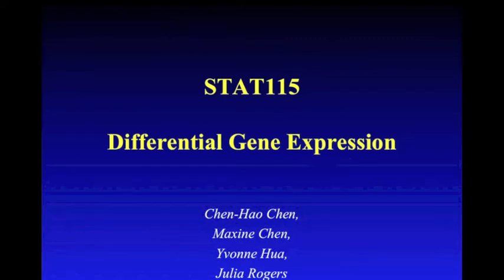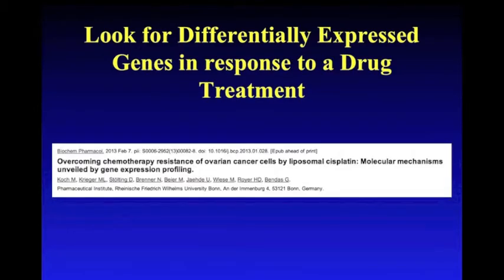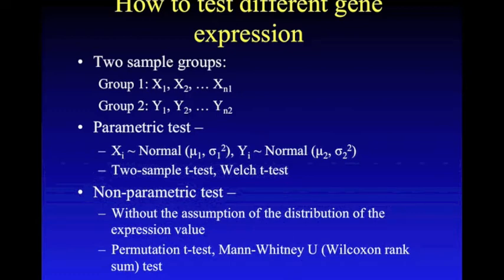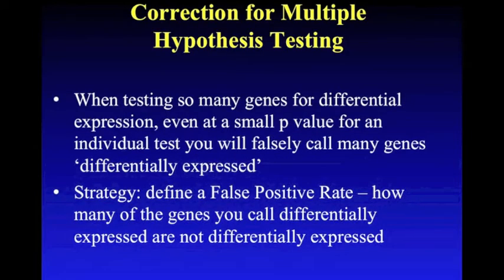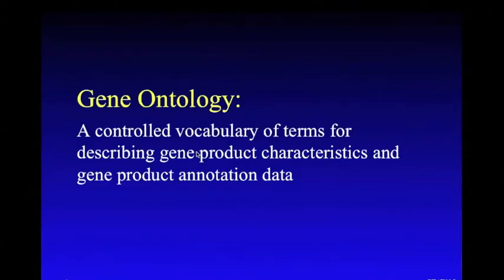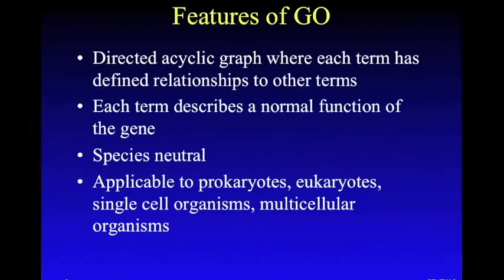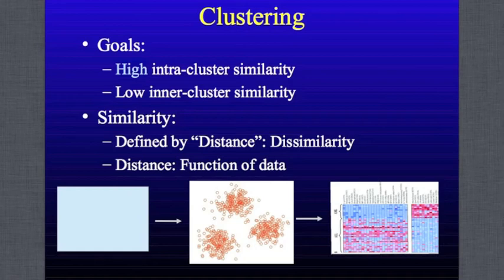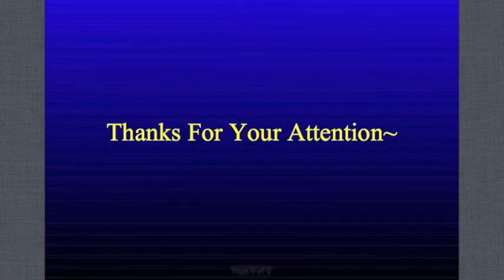Differential Gene Expression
Differential Gene Expression Video for Stat115

Chen-Hao Chen
Maxine Chen
Yvonne Hua
Julia Rogers